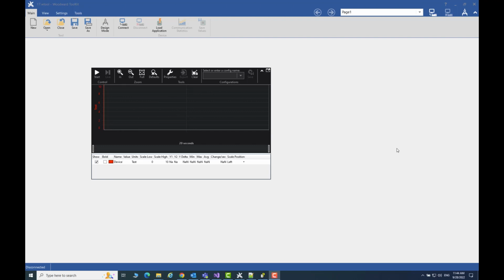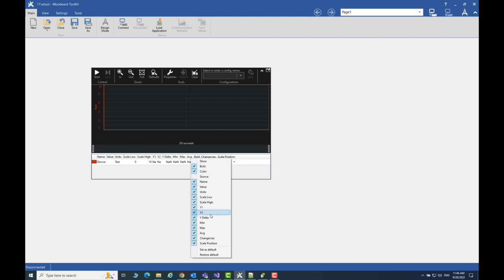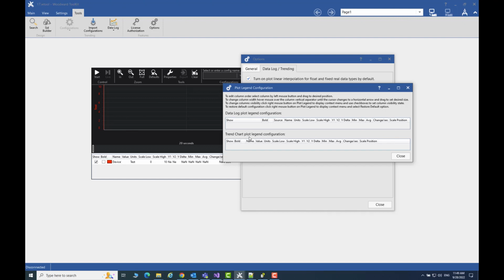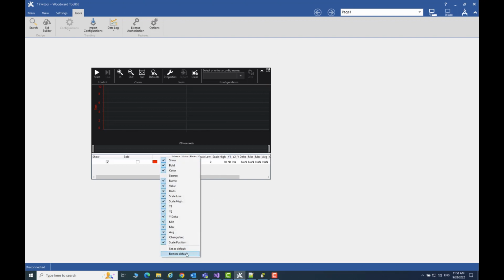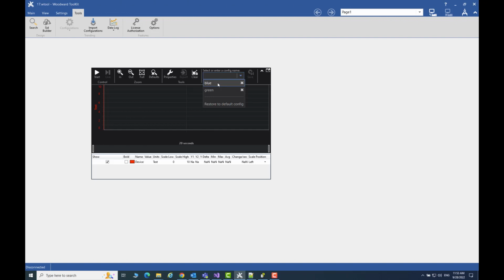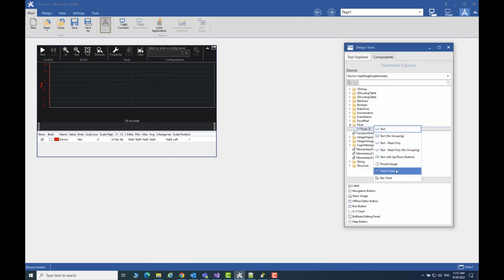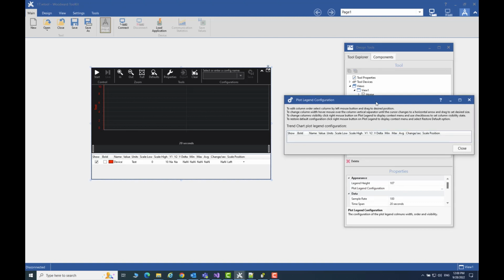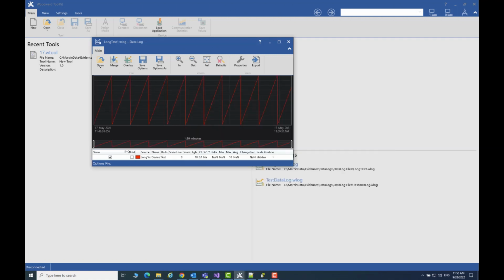Plot Legend Configuration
This tutorial will show you how to configure the trend chart and data log viewer legend in ToolKit. Topics include:
• Resizing columns
• Changing column layout
• Show/hide columns
• Setting defaults